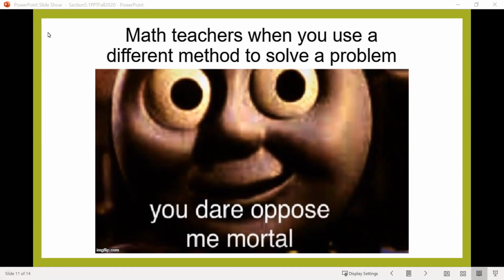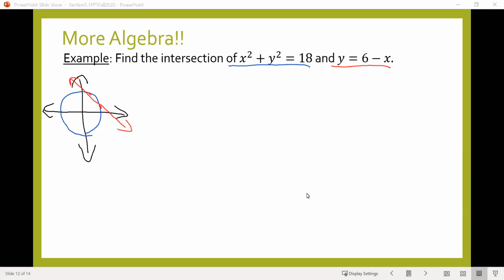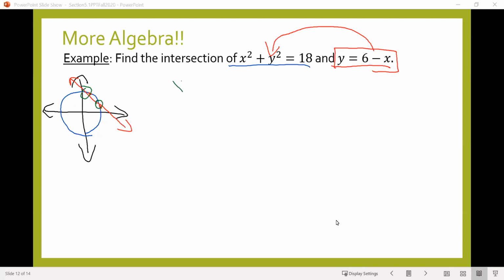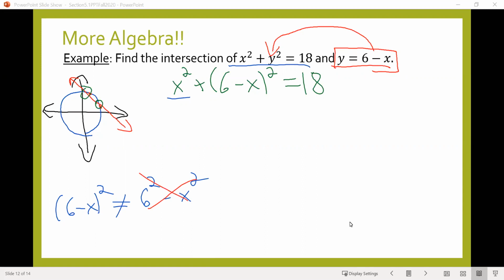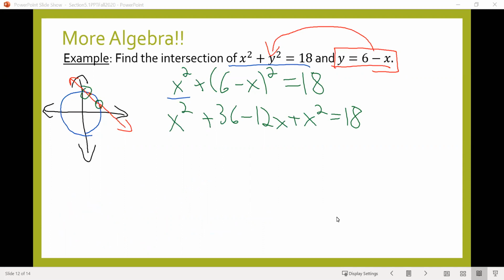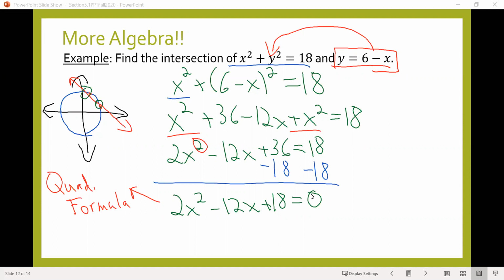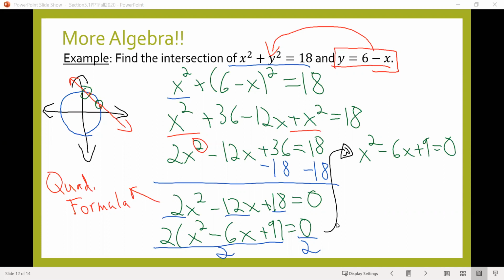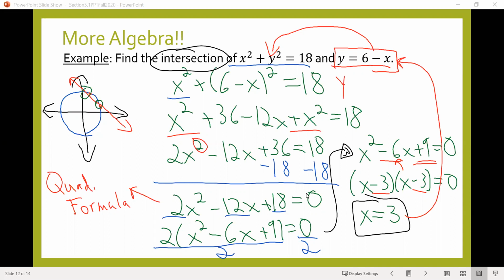PreCalc: Section 5.1 Part 4